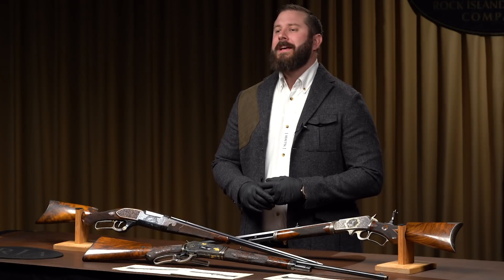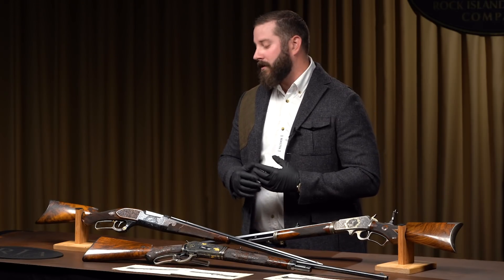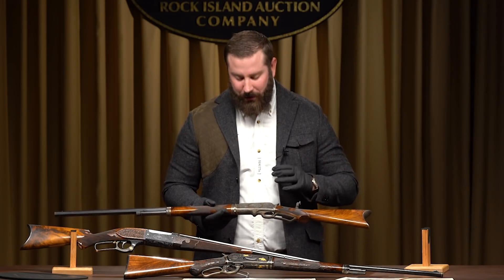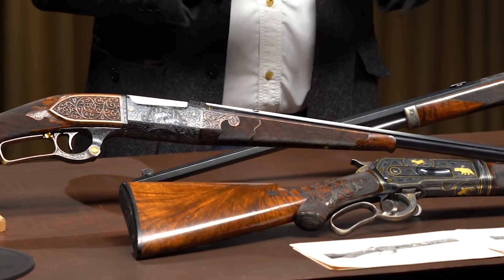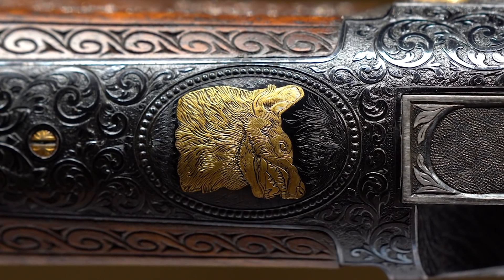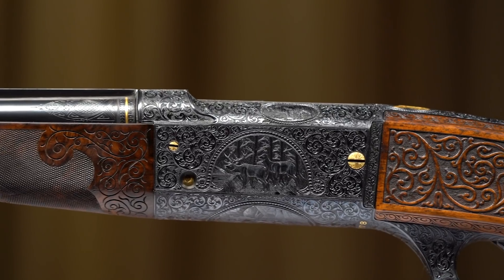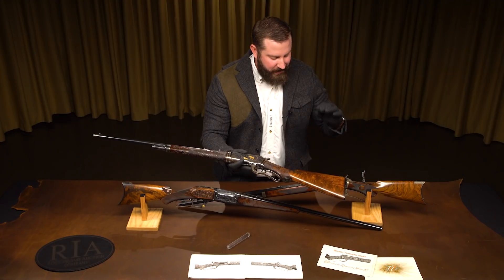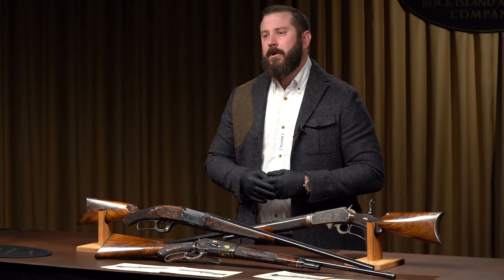3 Masterpiece Rifles of the Steel Canvas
Not all art is framed. These three masterpiece rifles are exhibitions in fine 19th century American art, each with an appeal and aesthetic that transcends firearms collecting.